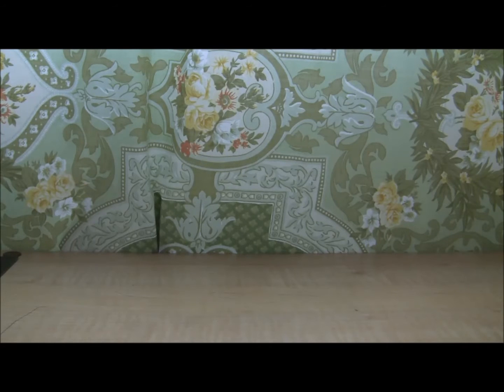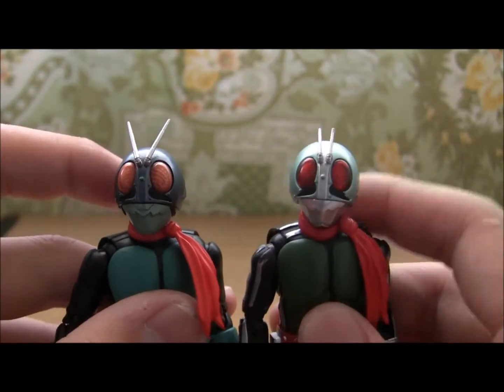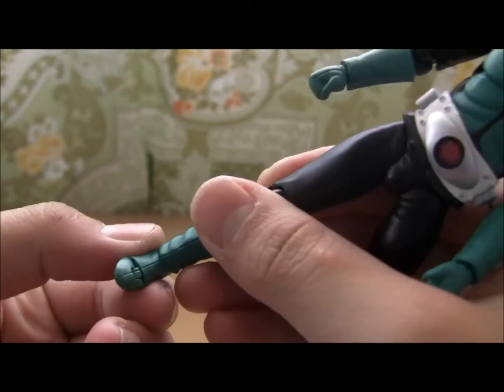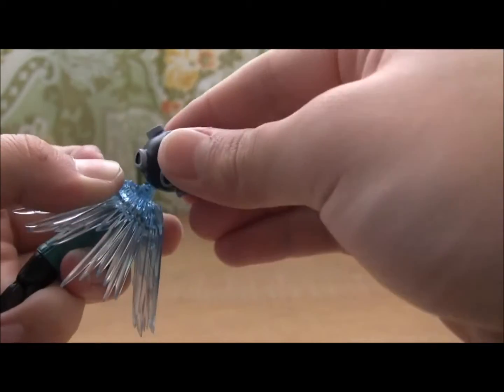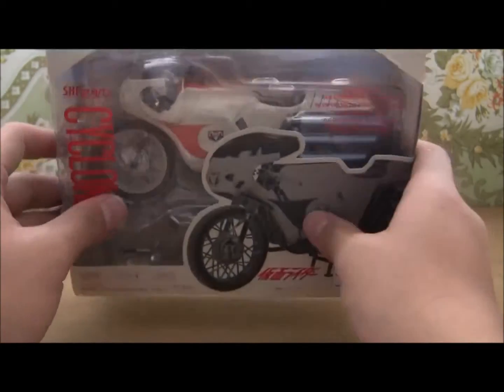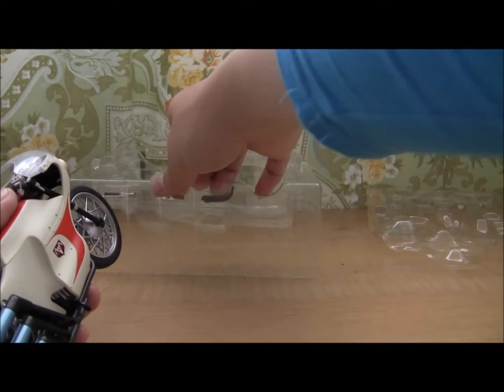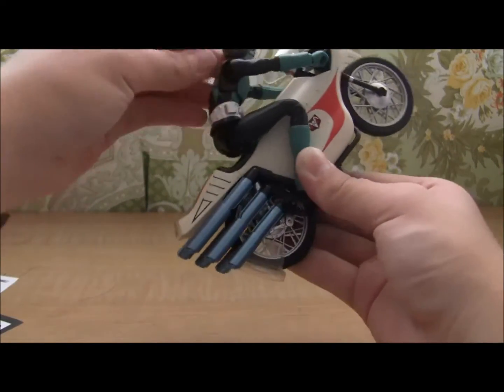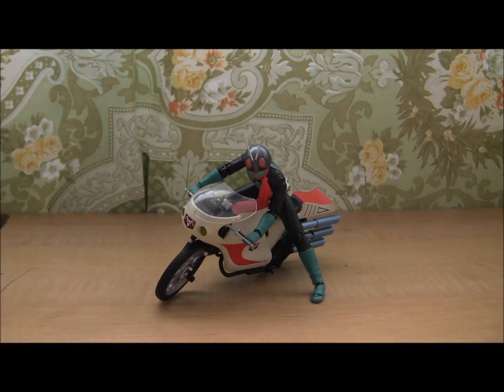S.H.Figuarts Masked Rider Old 1 (Kamen Rider Kyu Ichigo) and Cyclone Review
After 2 years of anticipation (offscreen), how does Bandai's latest Kamen Rider 1 incarnation hold up?
As an added bonus, the review of the machine Cyclone is included as well!